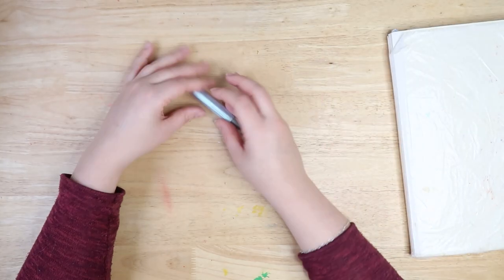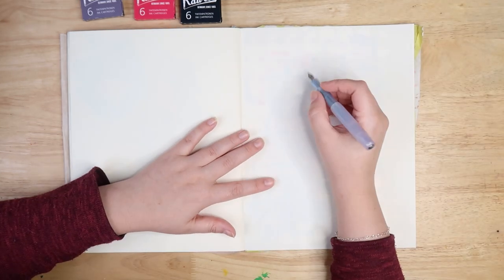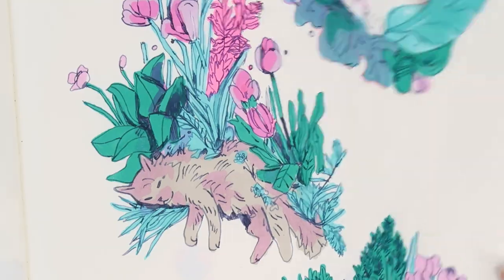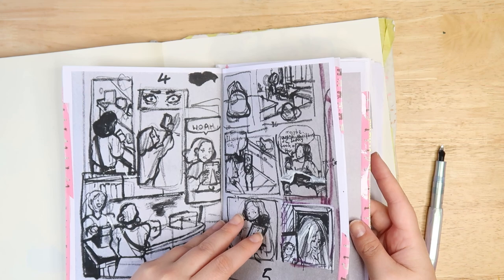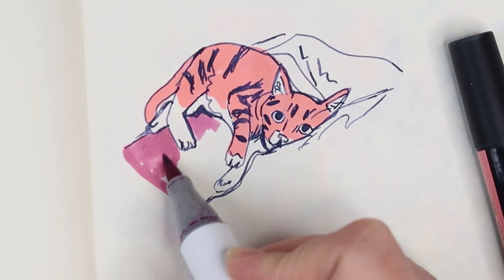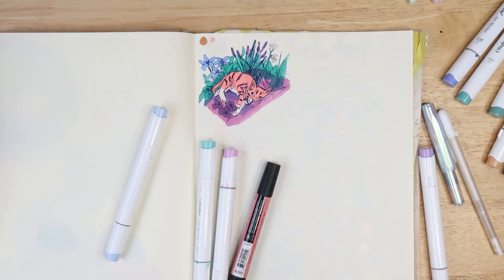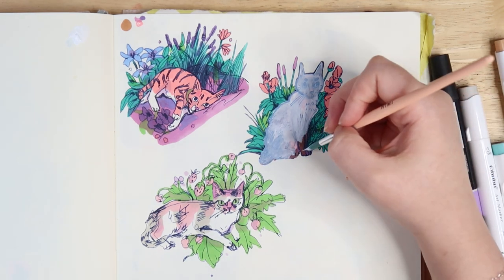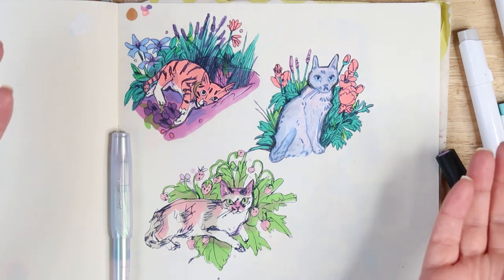MY NEW FAVORITE ART SUPPLY! What is it? Let's try it. Art supplies!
My Equipment -
• My Camera